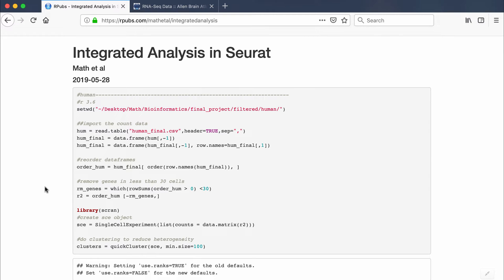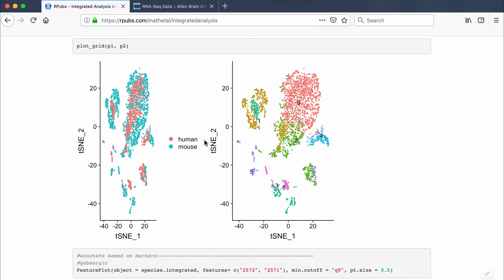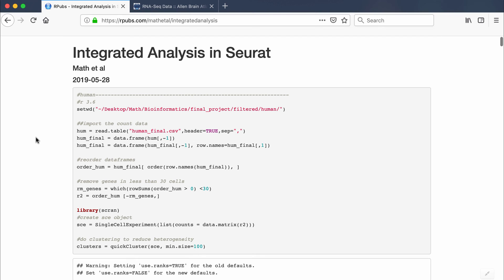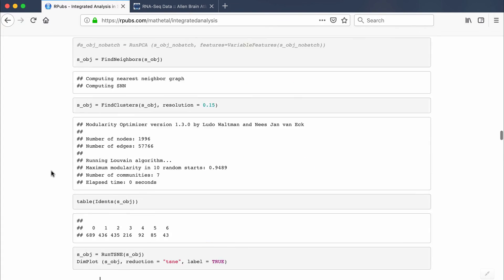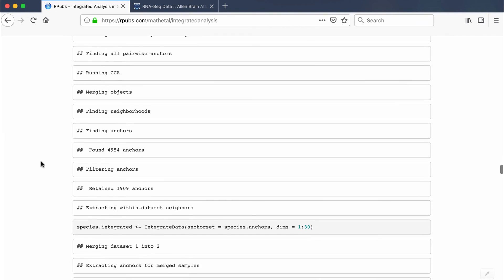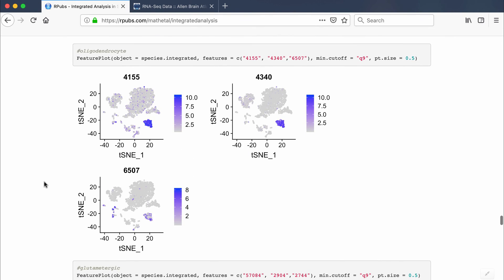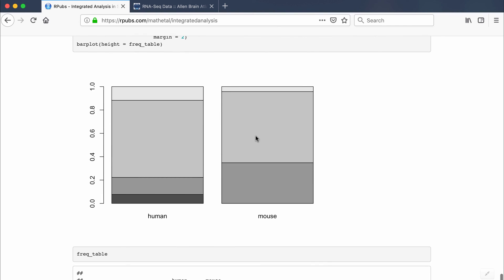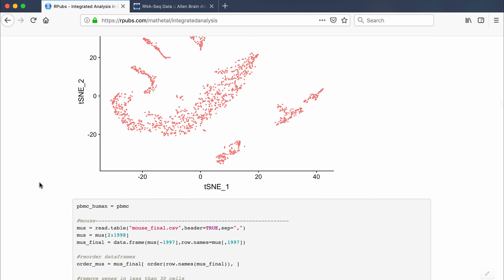Integrated Analysis | scRNA-Seq Analysis in Seurat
How to perform an integrated analysis across multiple scRNA-seq conditions in Seurat.